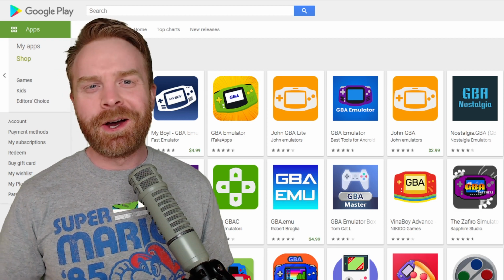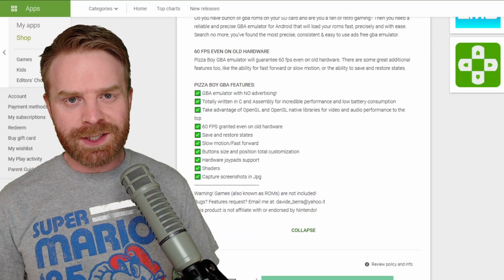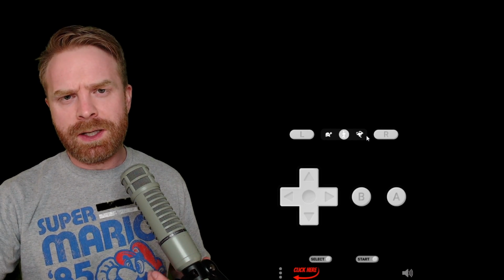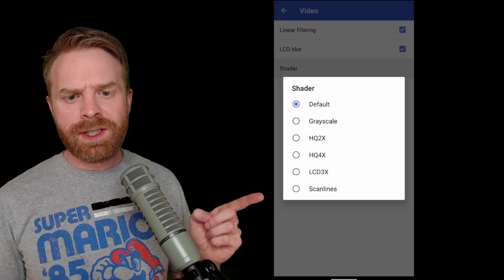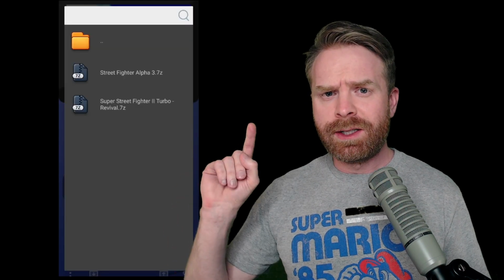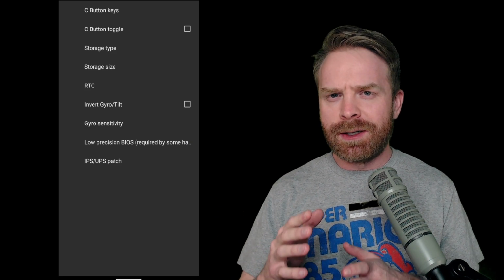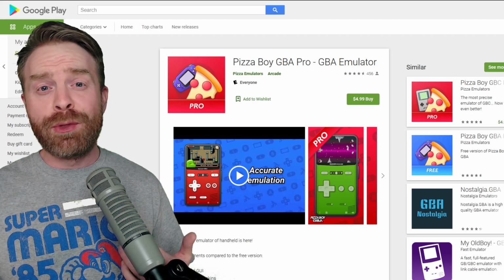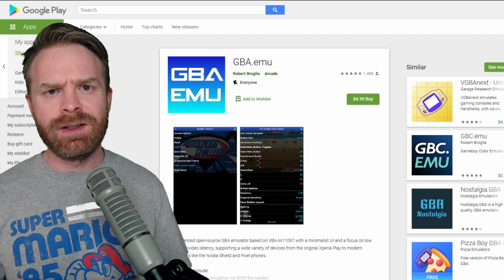The BEST Game Boy Advance (GBA) Emulators on Android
Hey All! In this video I go over the BEST Game Boy Advance Emulators on Android.